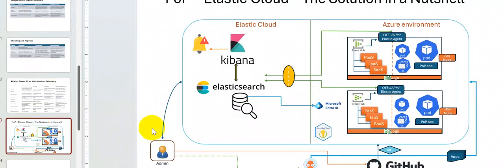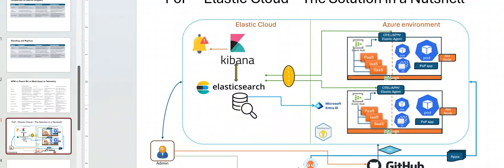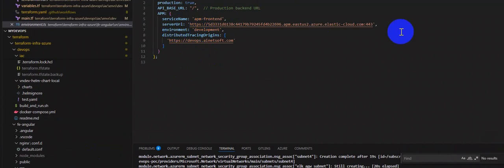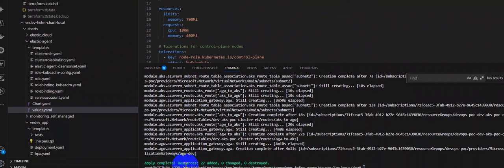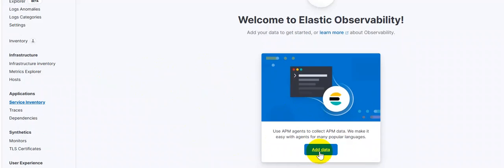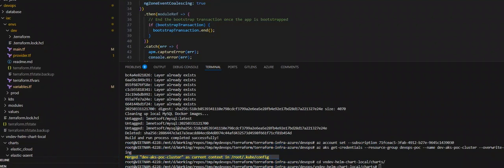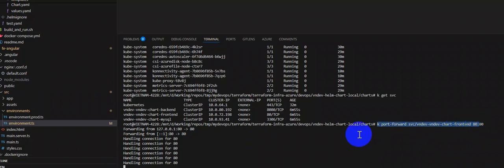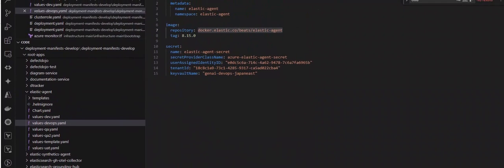PoP ELK Cloud APM